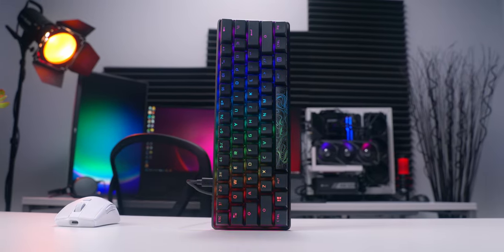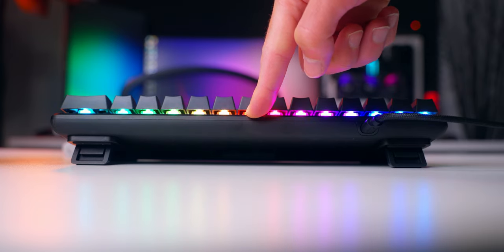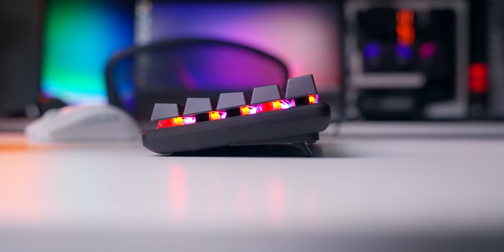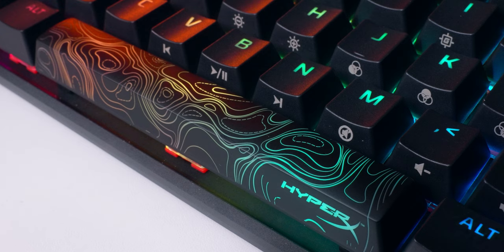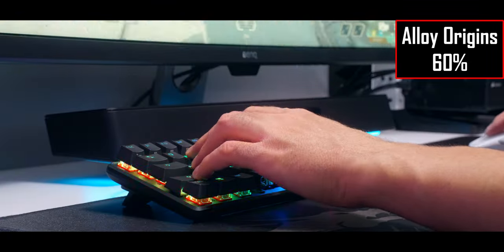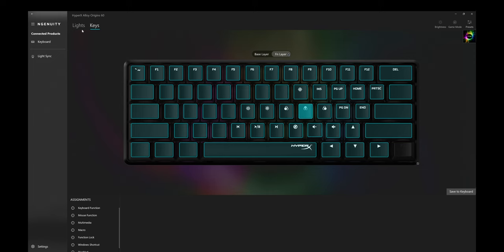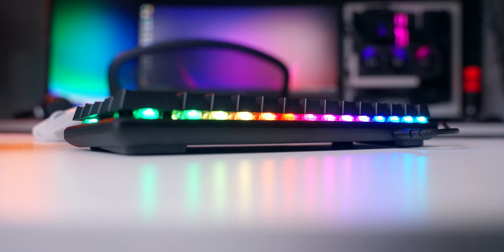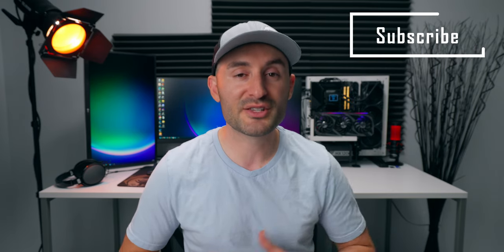Still worth it? HyperX Alloy Origins 60% Mechanical Gaming Keyboard Unboxing and Review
Small compact gaming keyboards have become super popular because they can offer gamers a way to save valuable desk space without losing out on the core functions and features of bigger full-sized keyboards.  HyperX's Alloy Origins 60 is a serious contender in the compact keyboard space.  With a high-end aluminum construction, PBT double-shot keycaps and bright RGB lighting, this ones worth checking out for entry level gamers and even high-level e-sports players.

HyperX Alloy Origins 60 on Amazon

- Petite 60% form factor:
- Full aircraft-grade aluminum body
- Double shot PBT keycaps with side-printed secondary functions
- HyperX Mechanical switches
- RGB backlit keys with radiant lighting effects
- Advanced customization with HyperX NGENUITY
- Three adjustable keyboard angles and detachable USB-C cable
- Included keycap puller and additional keycaps

SPECS -
- Layout: 60%
- Weight: 1.72 lb
- Size: 296 x 105.5 x 36.9 mm
- Lighting: RGB, 16.7M colors
- Cable: USB-A to USB-C, braided
- Switch: HyperX Red - Linear
- Operating Force: 45g
- Actuation Point: 1.8mm
- Total Travel: 3.8mm
- Switch Durability: 80M keystrokes
- Keycaps: PBT Double-Shot
- Anti-Ghosting: 100%
- Rollover: N-Key